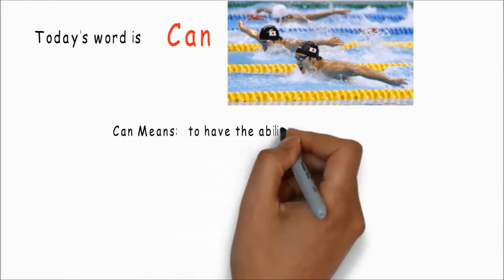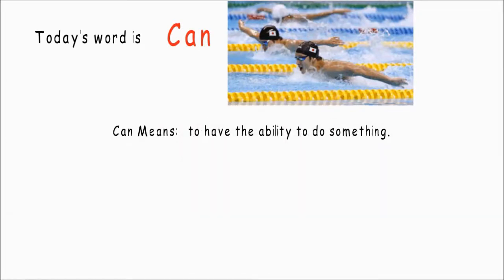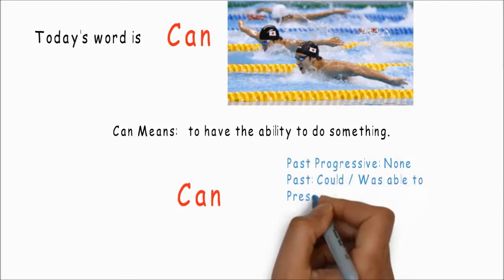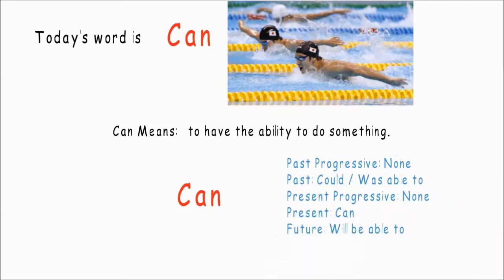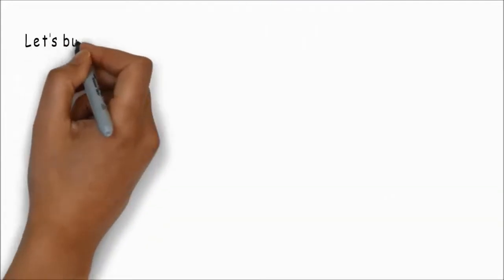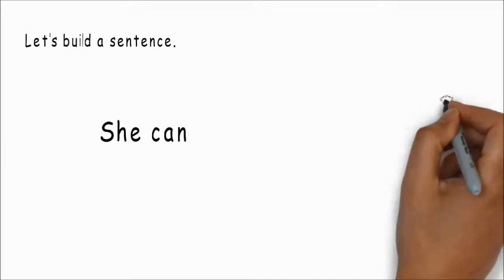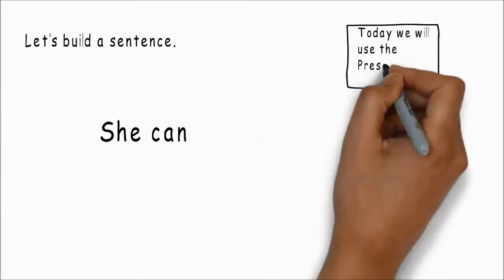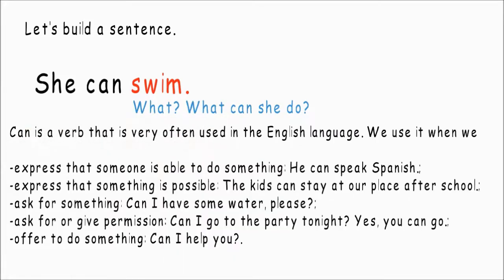Learn English with Quick Sentence Builder Video Lesson 36: Can "Modal Verb"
Hello everyone.

Today's word is: Can

Bitcoin: 1LpDZU2ReD9f76j4ekLWzjzwpPr8rBF99p
Litecoin: LR8T9tSjKs2RGyfFG8o7StxKgoiJWCN1YF
Bitcoin cash: qzfqps5zc03jgxdhrxfyxzfjh8z56egpmyak0uh5m6
Ethereum: 0x2401311a5020403ab9250D6C6a2AA765C6C6E242